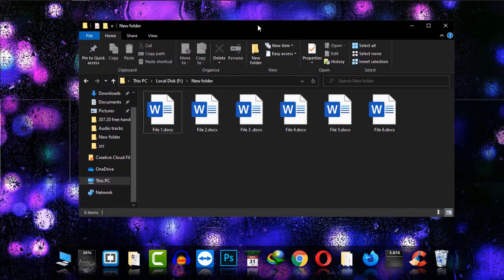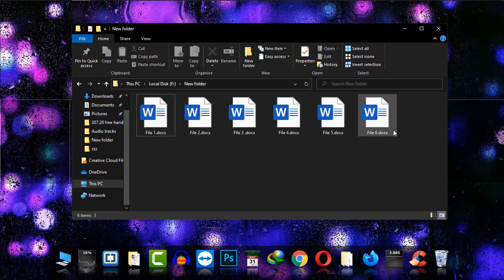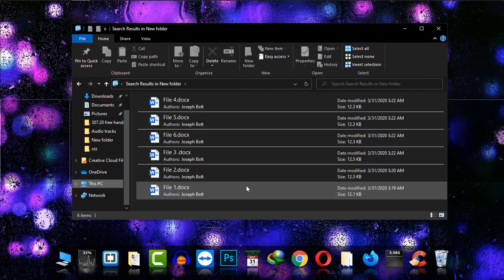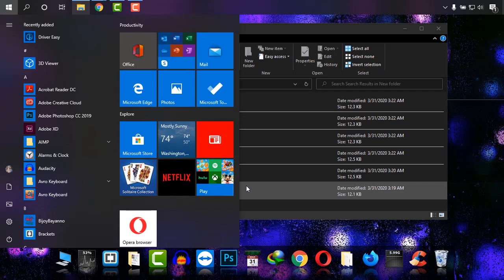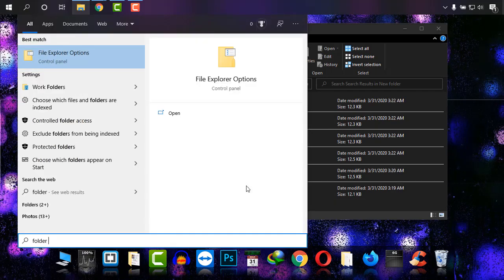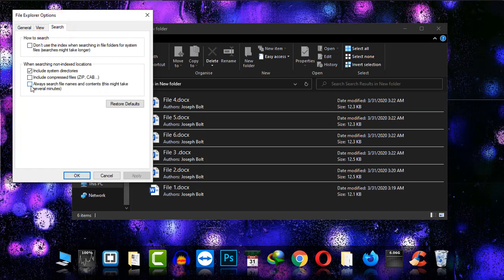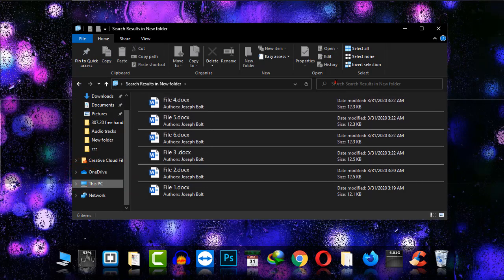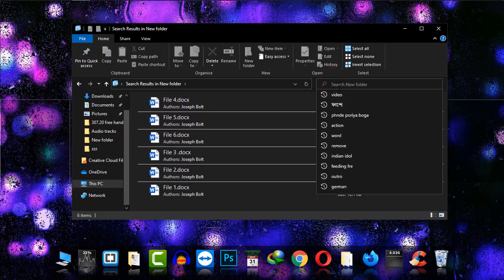Search files & folder by contents - How to search files & folders by text contents in Windows 10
This video tutorial will show you how to search files & folder by contents in it, you will also know how to search for files and folders on windows 10 easily. If you do not know how to search file folder text content in windows 10 or any other version of windows then video is really meant for you. In windows 10  a new file and folder search option has been introduced and the process of finding files and folders from its content writing is now made easy!

From the video list of Joseph IT, this video will show you how you can easily search text or contents in any files in windows 10 and also how to search text or contents in any files - windows 10. How to search files by text contents in windows pc has been added to windows 10 and really useful for the users.

Share the video and write us on comment box,